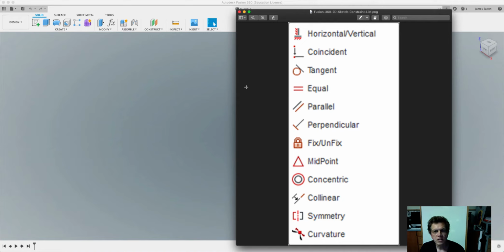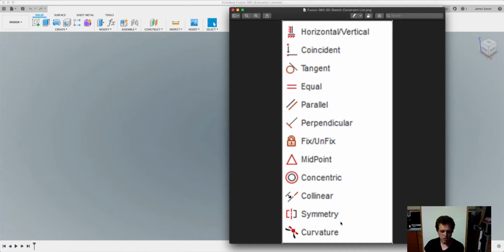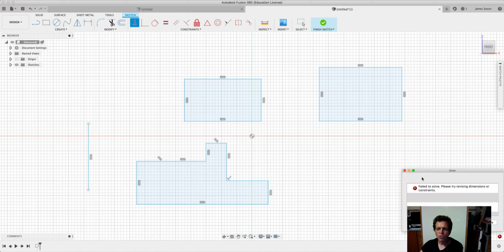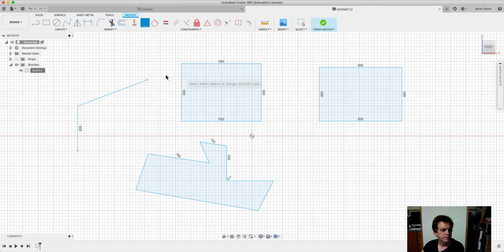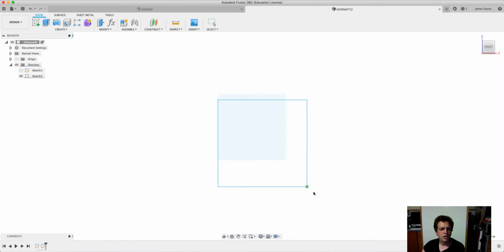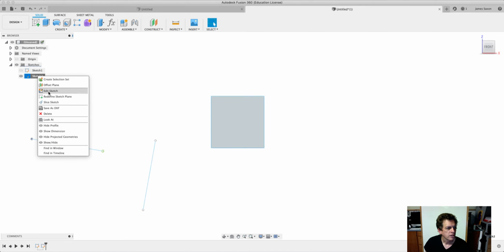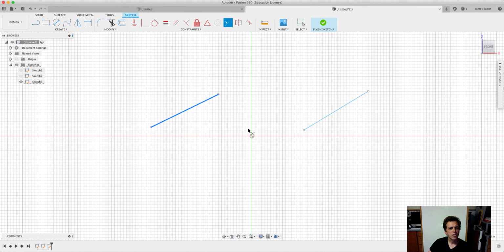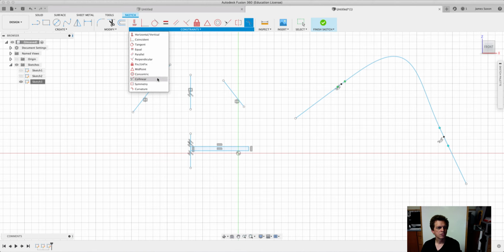Fusion 360 lesson 2